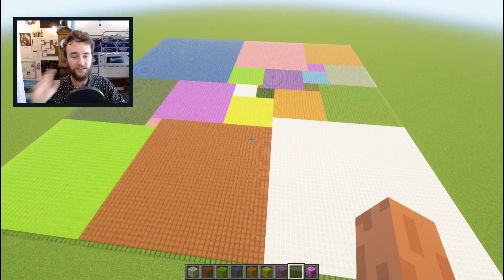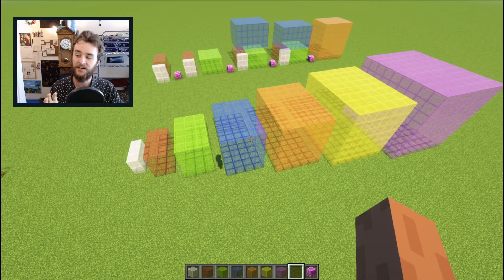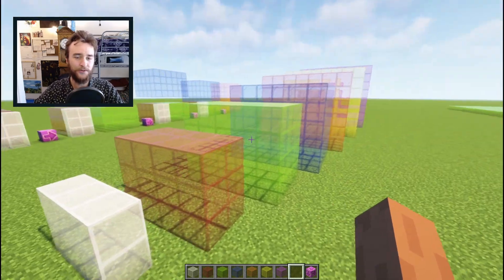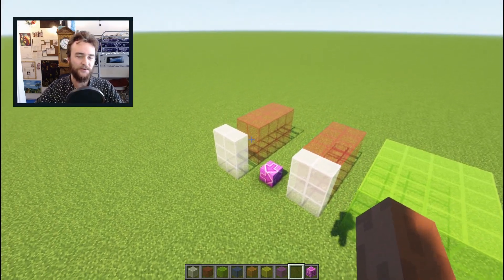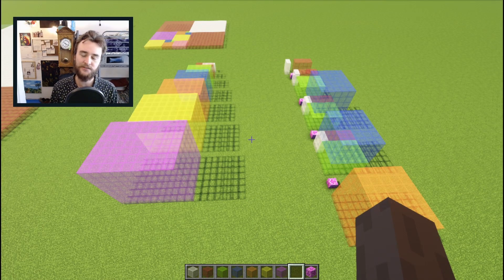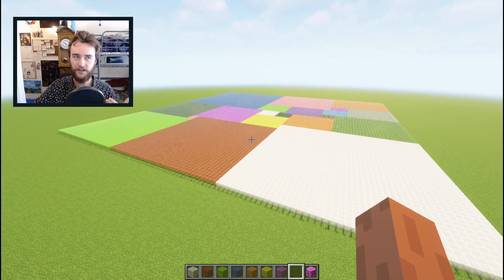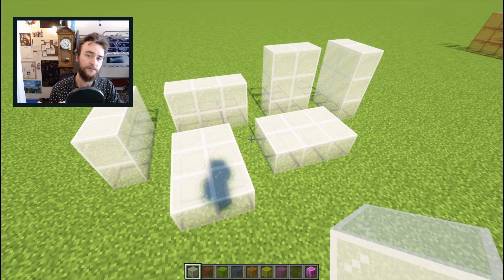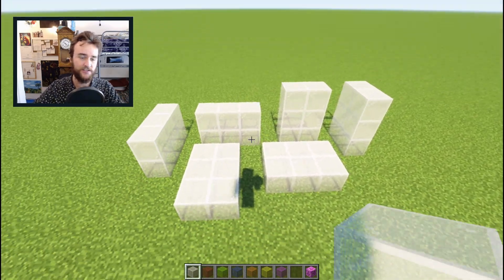Wannabe cube dissections - Minecraft puzzle (challenge)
A cube is a rectangular prism where all 3 dimensions are equal. A "wannabe" cube is a cube where all 3 dimensions are consecutive integers. Which wannabe cubes can you dissect into smaller distinct wannabe cubes?